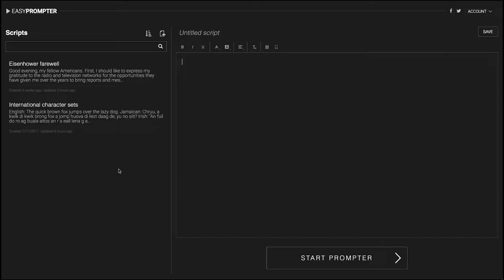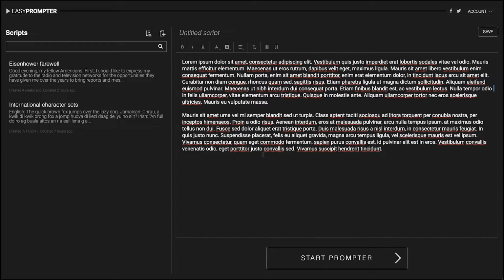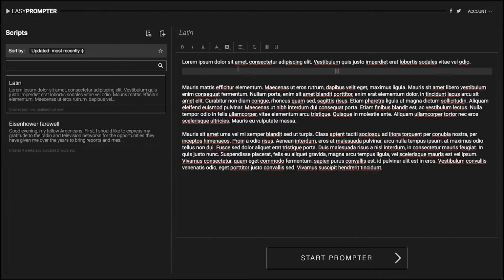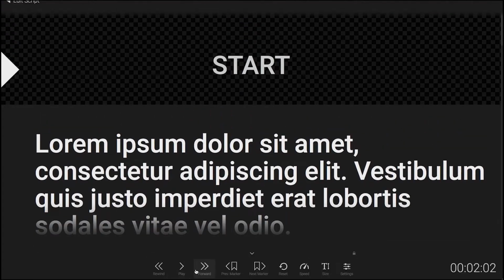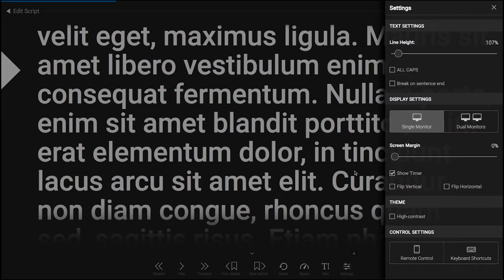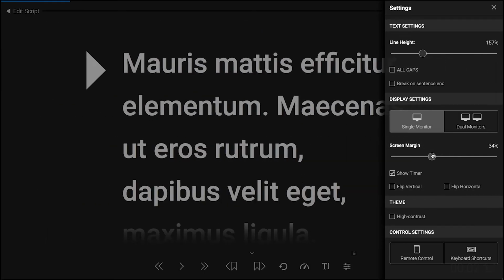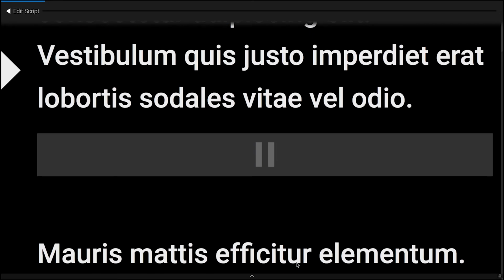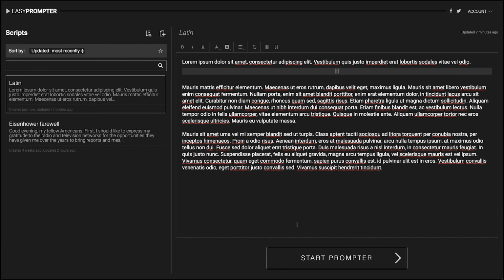EasyPrompter Pro version 3 tutorial and overview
EasyPrompter: the most advanced and easiest teleprompter solution on the web. Designed for professional video production as well as anyone who needs to give a better speech or sing a song. Works online and offline. Preachers, teachers, lawyers, choirs, bloggers and YouTubers have all used EasyPrompter with great success. See what the fuss is about in the video above and check out the product

Other videos in this series (to be uploaded):

EasyPrompter Pro: Markers
EasyPrompter Pro: Dual screen